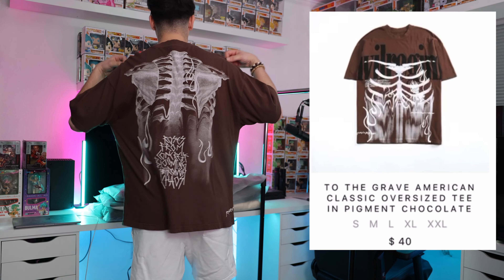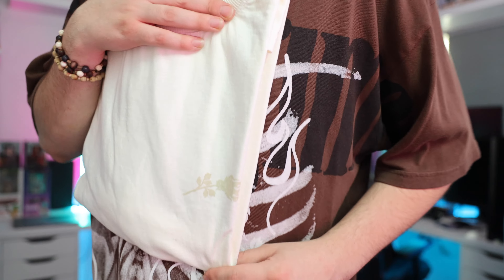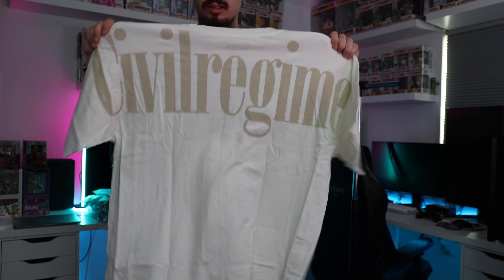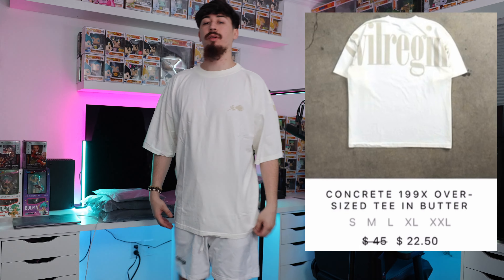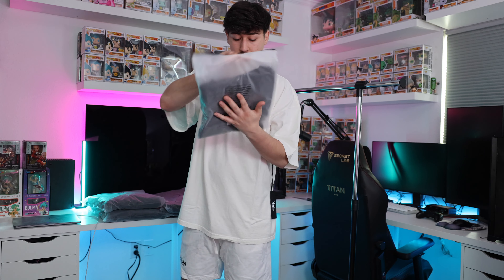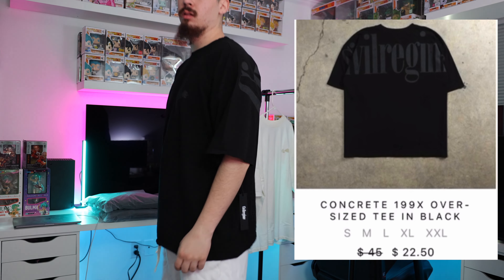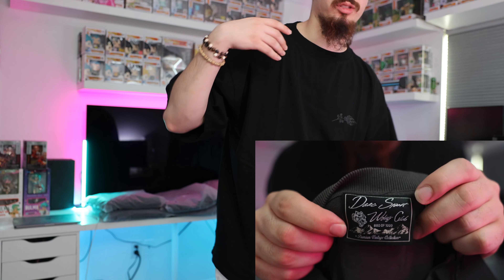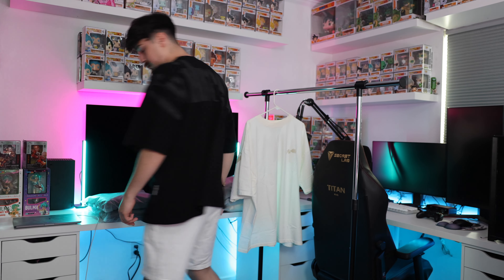Civil Regime Clothing Haul "Concrete Collection" - Try On Review (Sizing Guide for Women & Men)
I will be doing a clothing haul on Civil Regime and I'll be explaining my size for the clothing and the quality of the clothes.

I've been wearing Civil Regime for 10+ years now and the clothes are some of the highest quality piece of clothing on the market. They are a unique and limited clothing brand that support their loyal fans in creating a positive community.

If you have any questions leave them down in the comments and I'll try to answer them the best I can.

Each Items Name and Size

First Item: Concrete 199X Over Sized Tee in Butter
Sizing: XXL
Second Item: Concrete 199X Over Sized Tee in Black
Sizing: XXL
Third Item: Concrete Quarter Zip Fleece in Black
Sizing: XXL
Forth Item: Concrete Quarter Zip Fleece in Butter
Sizing: XXL
Fifth Item: Concrete Flare Fleece Pants in Black
Sizing: XL
Sixth Item: Concrete Cozy Jogger in Vintage Black
Sizing: XXL
Seventh Item: Concrete Nap Hoodie in Vintage Black
Sizing: XXL
Eighth: Concrete Cozy Joggers in Brown
Sizing: XL
Ninth: Concrete Nap Hoodie in Vintage Brown
Sizing: XXL

Timestamp
0:00 - Intro
2:39 - Concrete 199X Over Sized Tee in Butter
4:26 - Concrete 199X Over Sized Tee in Black
4:49 - Some History
5:13 - Pacsun & Discounts
5:36 - Concrete Quarter Zip Fleece in Black
9:17 -  Concrete Quarter Zip Fleece in Butter
9:50 - Concrete Flare Fleece Pants in Black
11:14 - Women's Pants Sizing
12:46 - Concrete Cozy Jogger in Vintage Black
13:35 - Concrete Nap Hoodie in Vintage Black
16:26 - Concrete Cozy Joggers in Brown
18:15 - Recap
19:25 - Civil Regime Huge Discounts
20:14 - Outro